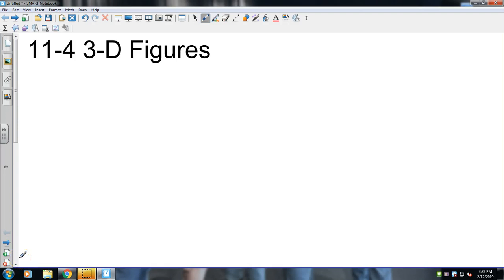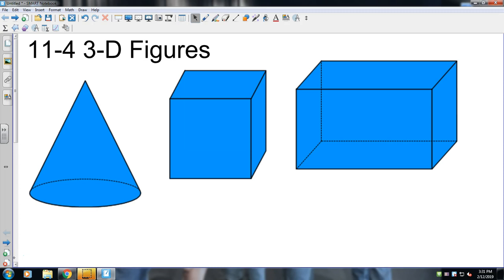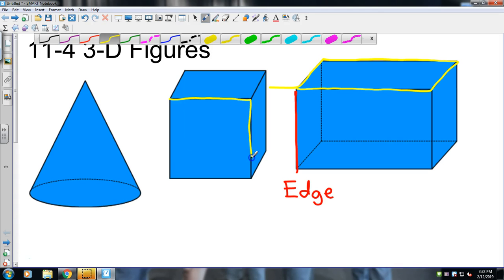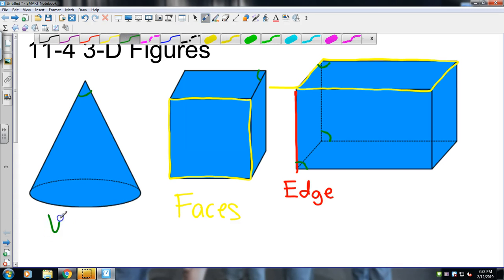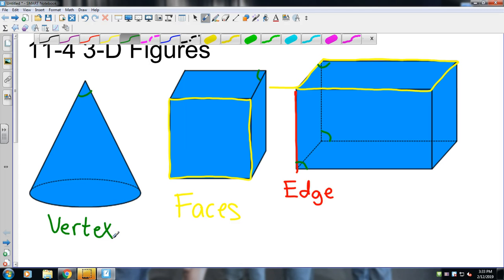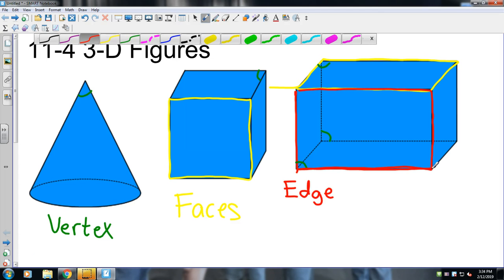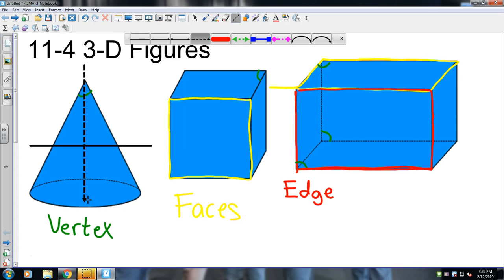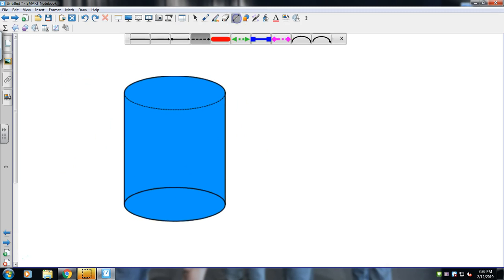Big Ideas Geometry 11 4 3 D Figures